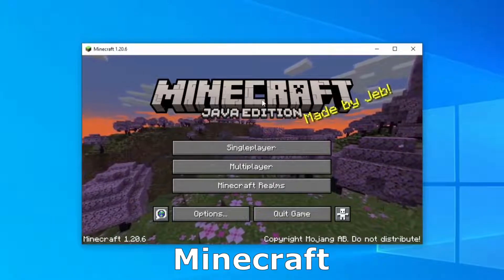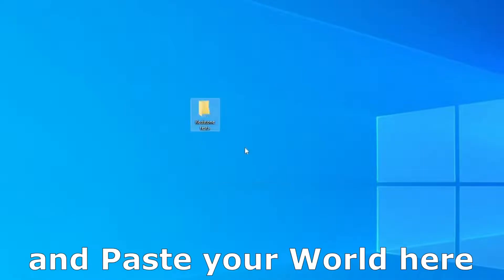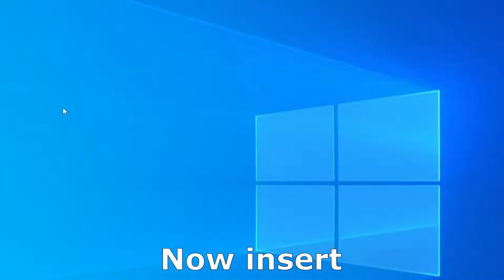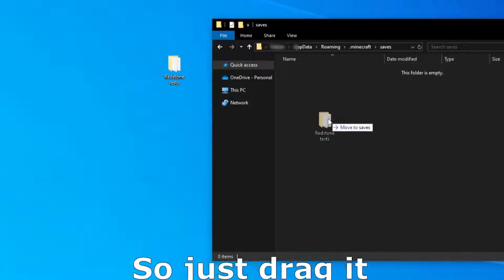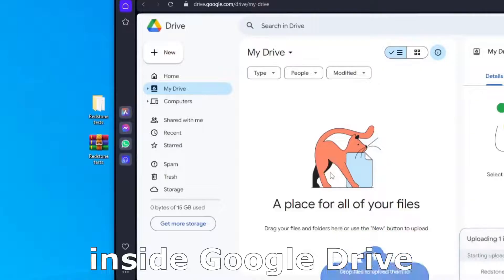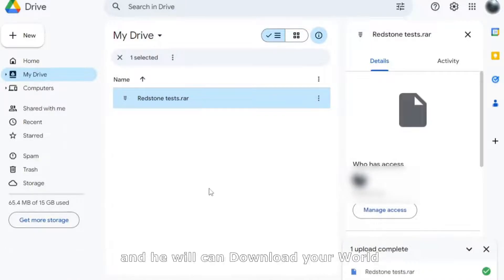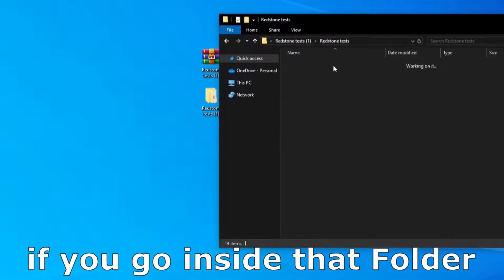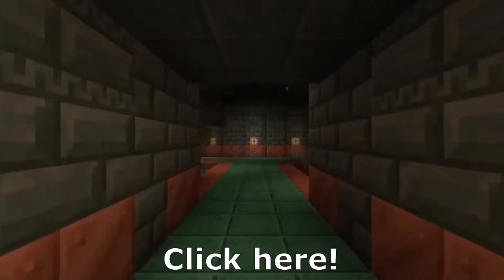Transfer Minecraft World to another PC / to a Friend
The tutorial is made for Minecraft Java Edition.
The Minecraft version in the tutorial is 1.21, but it's work for any version.